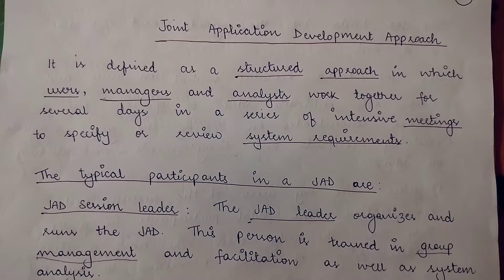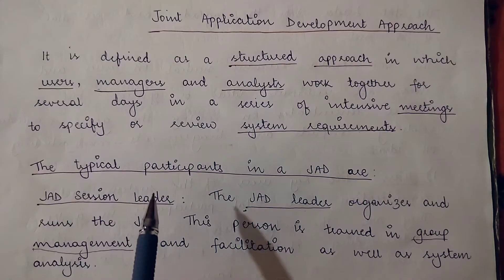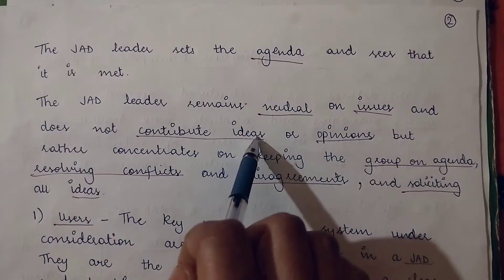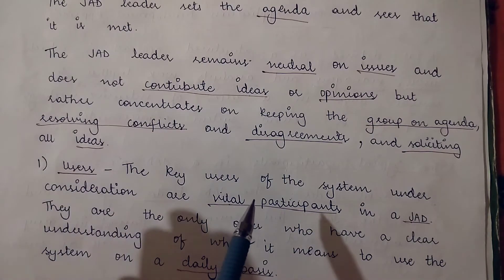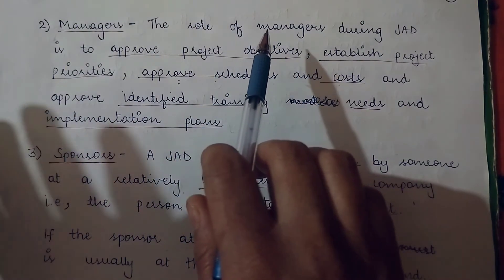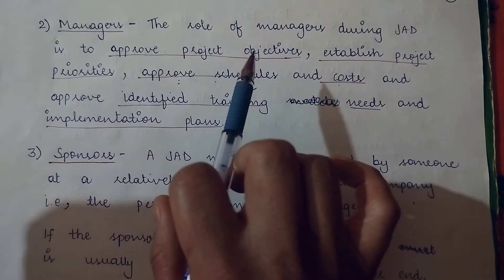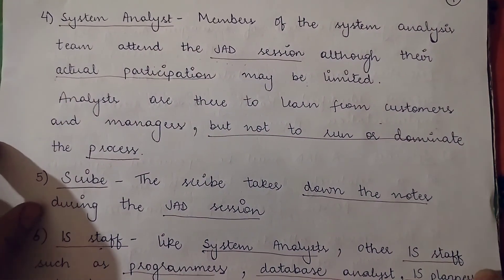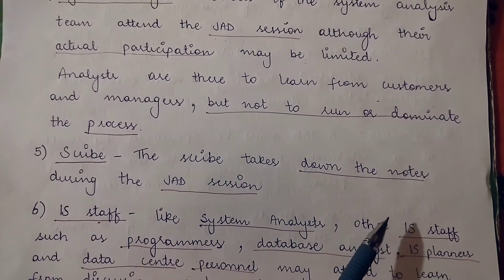System Analysis and Design| JAD Approach for Development of Information System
Introduction to various approaches for development of an Information System